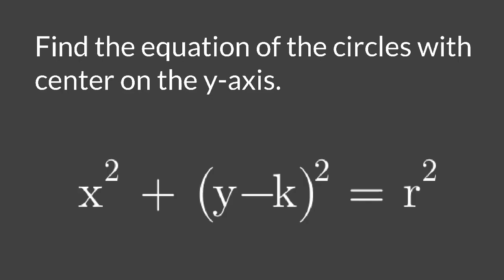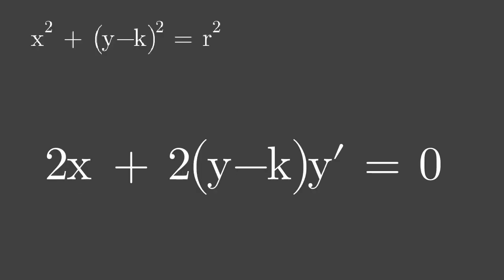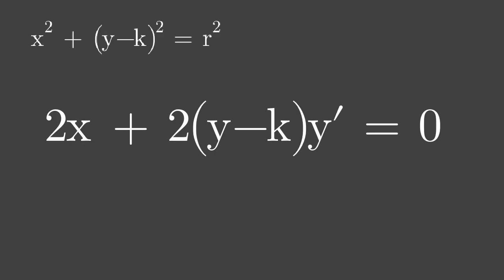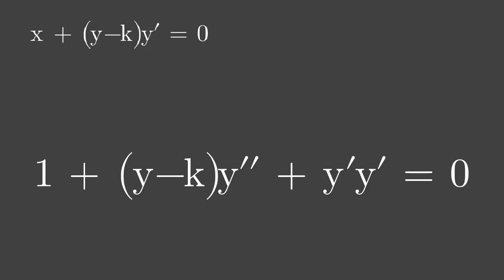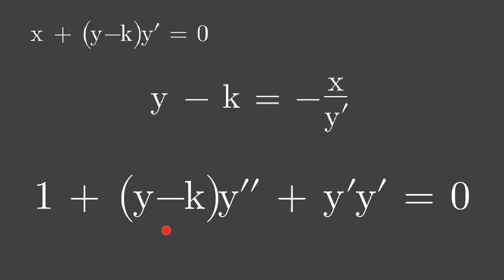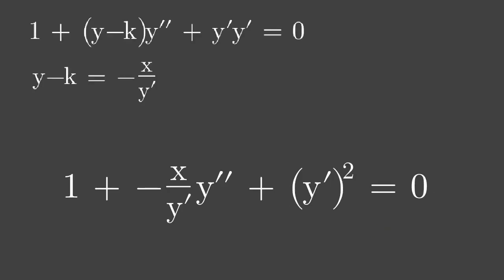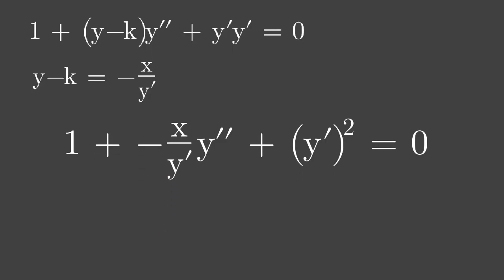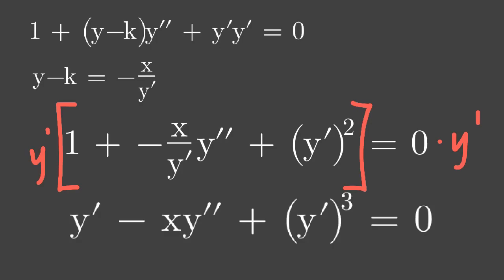How to find the differential equation